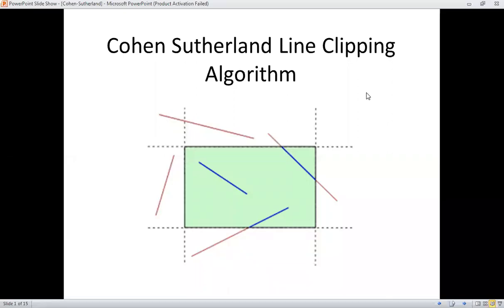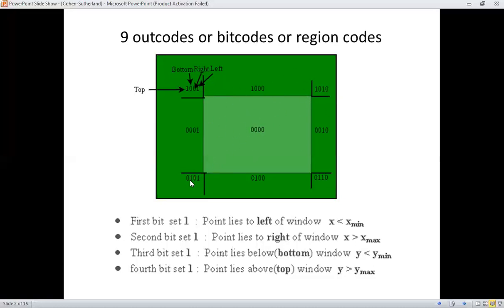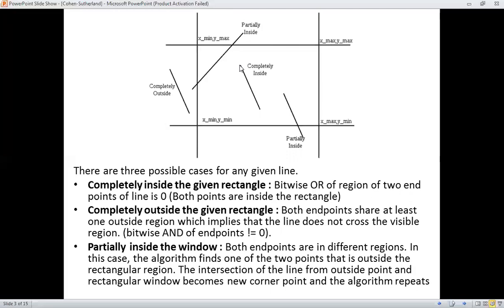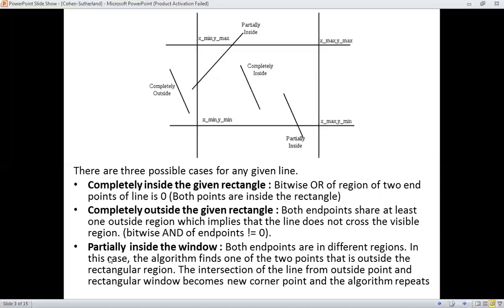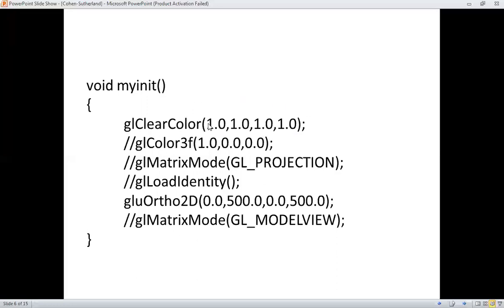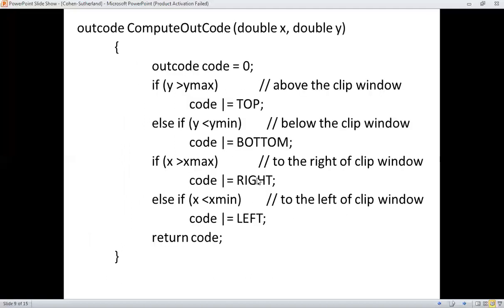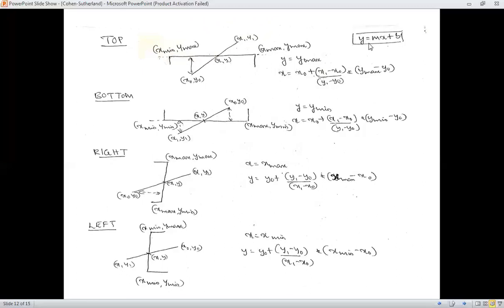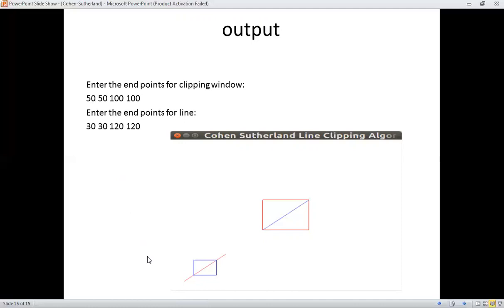CGLab CohenSutherland Line Clip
1. Concept of Cohen Sutherland Line clip mentioned in Module 3.
2. Cohen Sutherland Line Clip algorithm program mentioned in CG Lab.